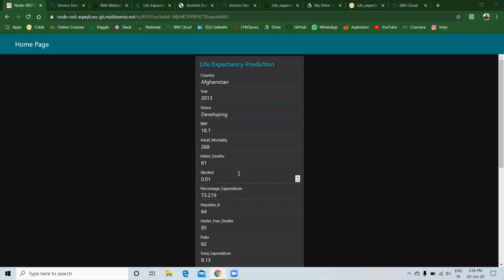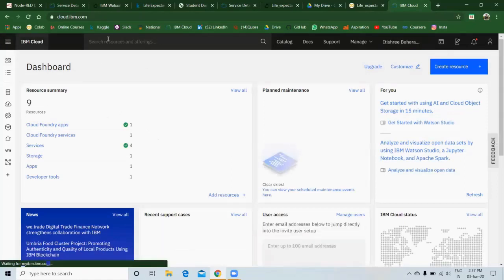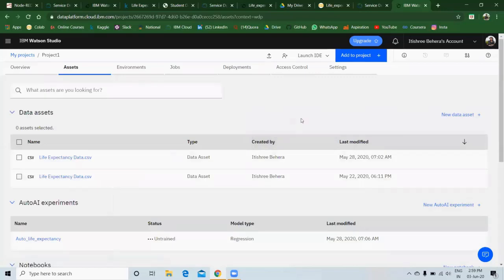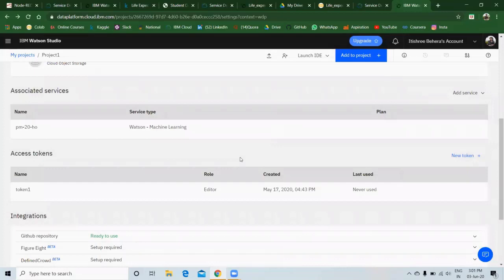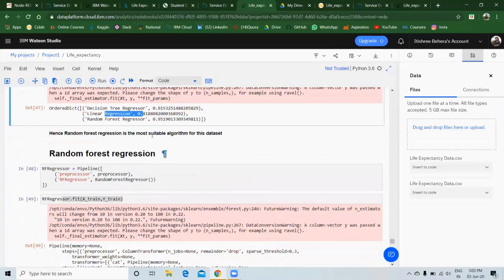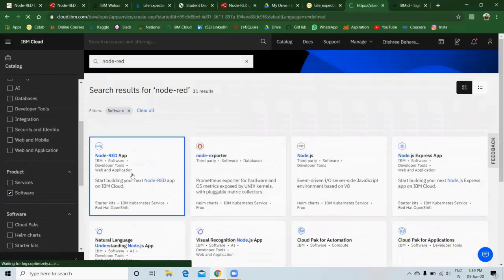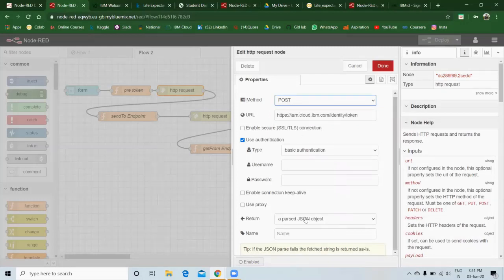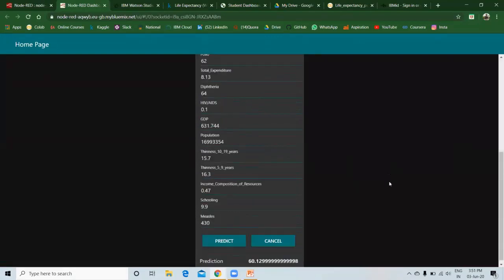Predicting Life Expectancy using Machine Learning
Category: Machine Learning

Skills Required:
Python,IBM Cloud,IBM Watson

Project Description:

A typical Regression Machine Learning project leverages historical data to predict insights into the future. This problem statement is aimed at predicting Life Expectancy rate of a country given various features.

Life expectancy is a statistical measure of the average time a human being is expected to live, Life expectancy depends on various factors: Regional variations, Economic Circumstances, Sex Differences, Mental Illnesses, Physical Illnesses, Education, Year of their birth and other demographic factors. This problem statement provides a way to predict average life expectancy of people living in a country when various factors such as year, GDP, education, alcohol intake of people in the country, expenditure on healthcare system and some specific disease related deaths that happened in the country are given.